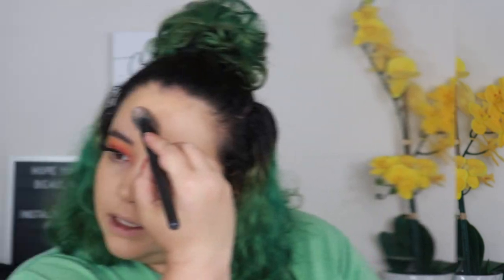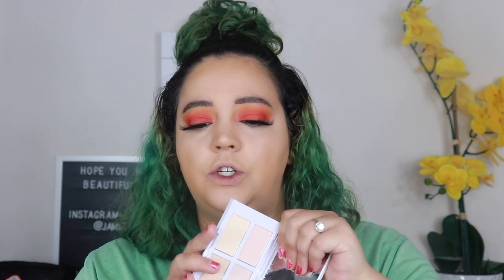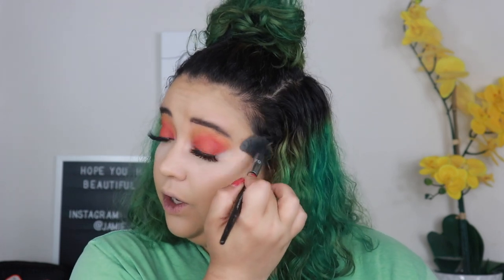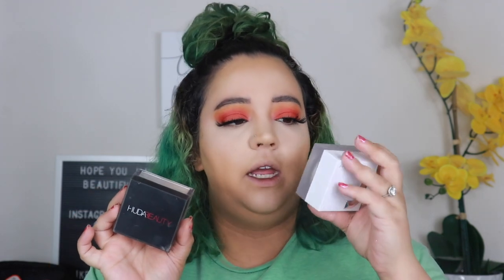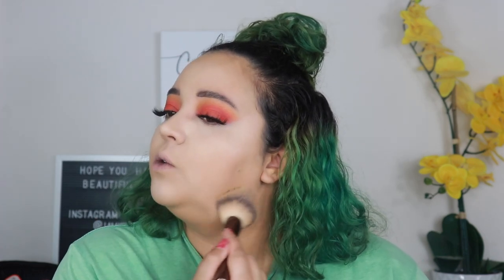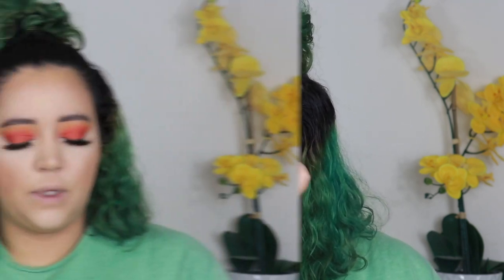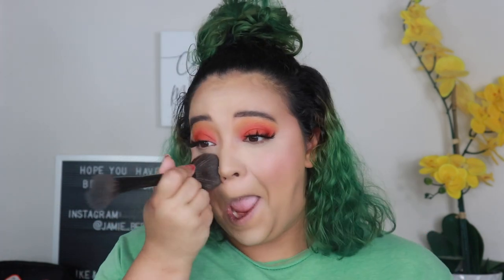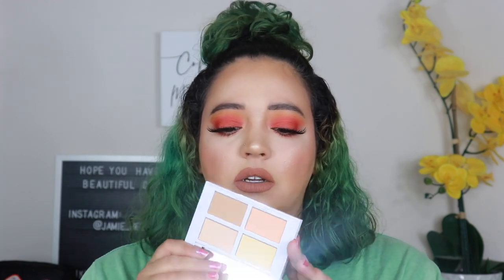NEW JACLYN COSMETICS PREP & SET COLLECTION... WORTH THE HYPE?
Hiiii Bees 🐝 I  am excited to share my review of @Jaclynhill1 new Prep & Set collection! I bought all of the new Jaclyn Cosmetics line! Is it for dry skin? Is it worth the hype? Is it even good?? Watch to find out!